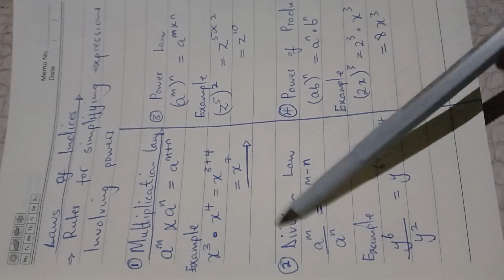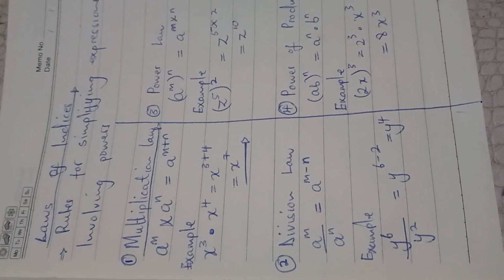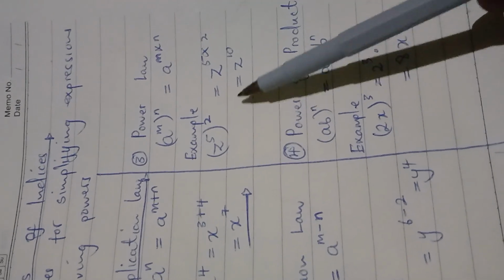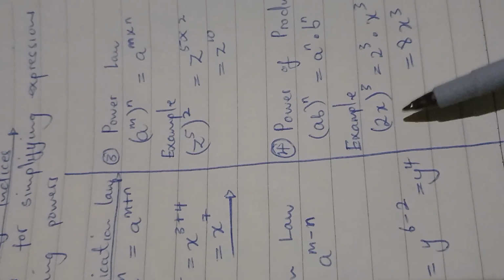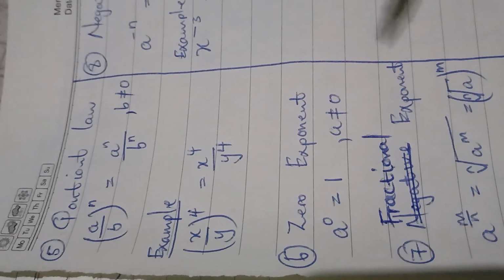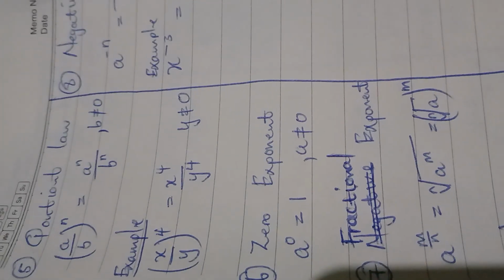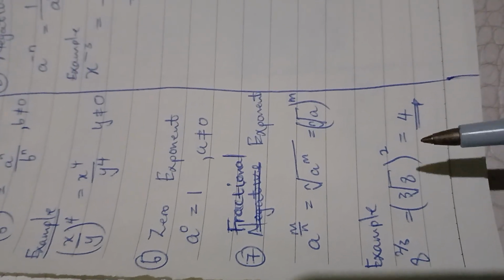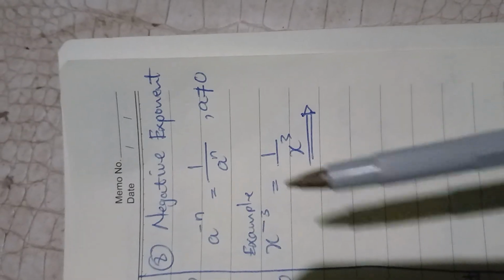Laws of indices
Introduction to laws of indices